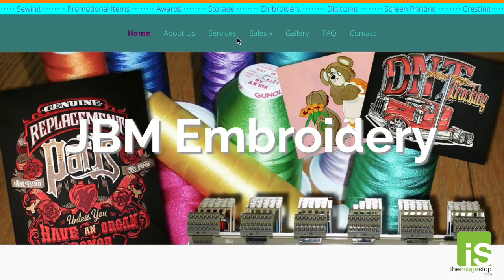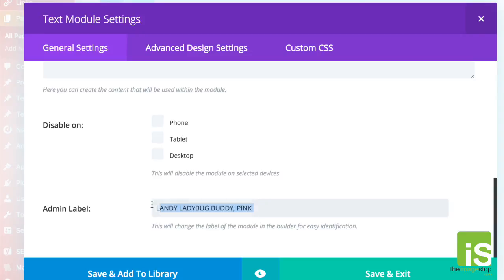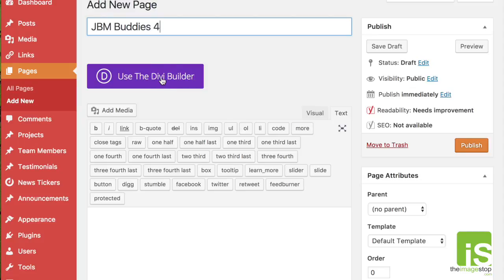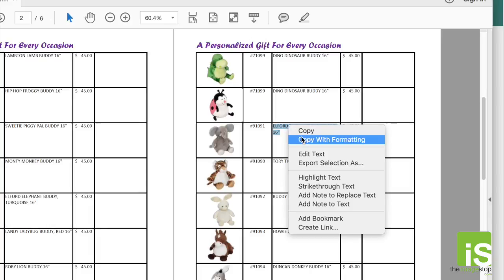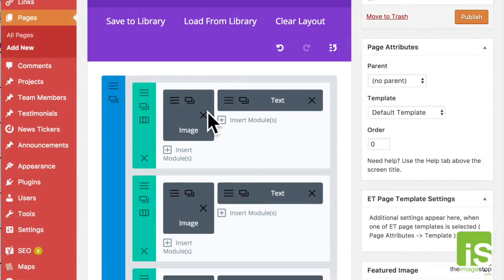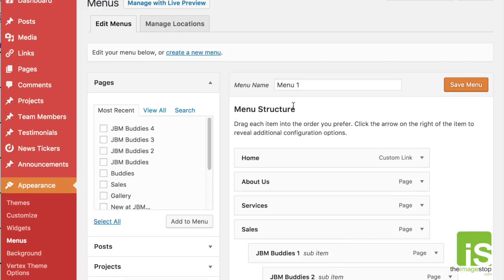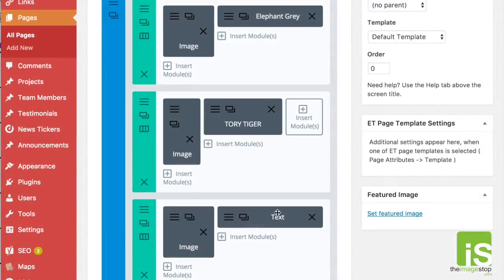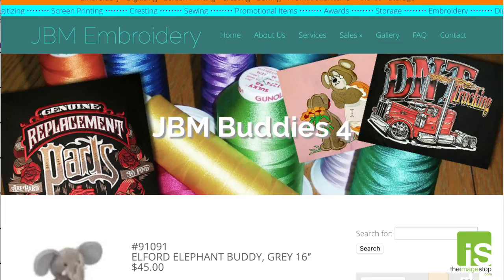iS | Adding Catalogue Pages